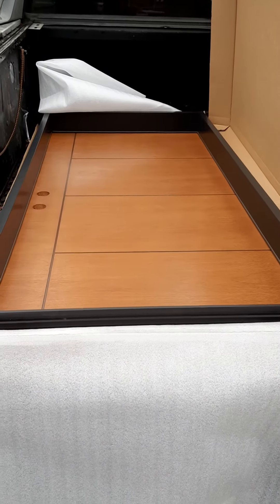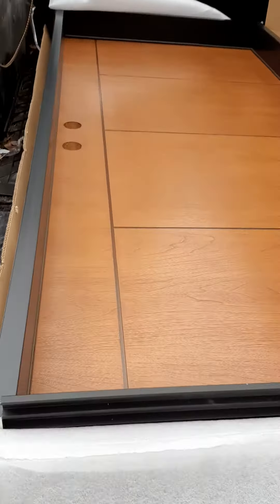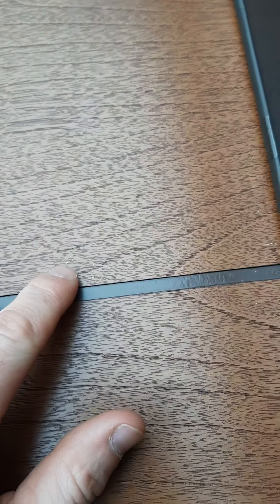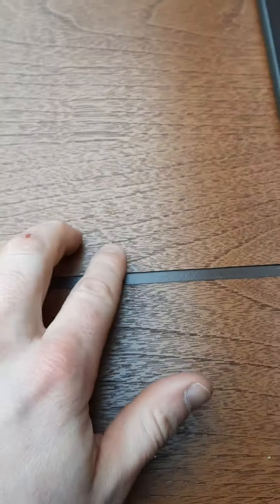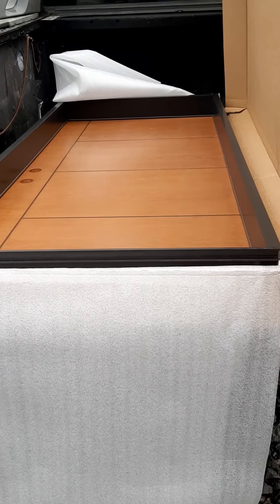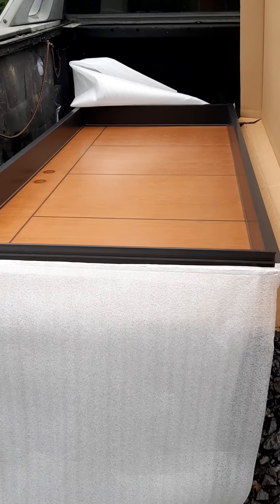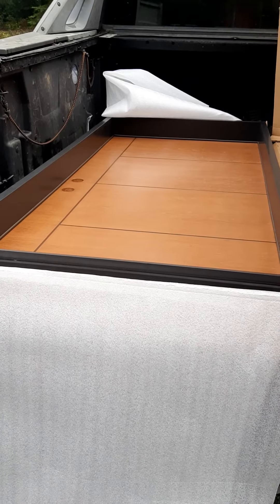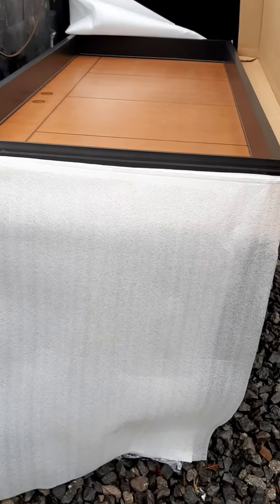second thermatru door review